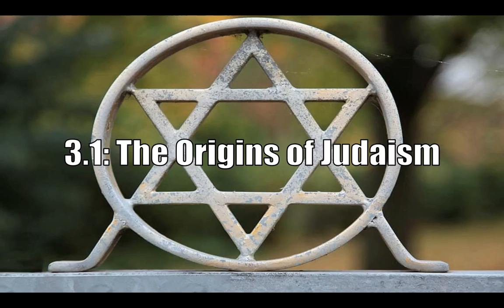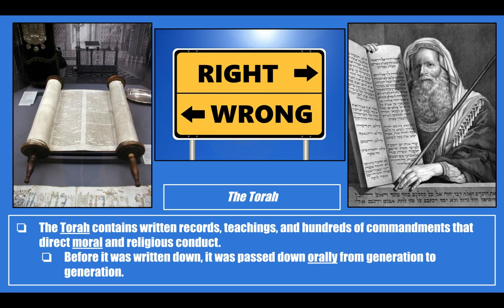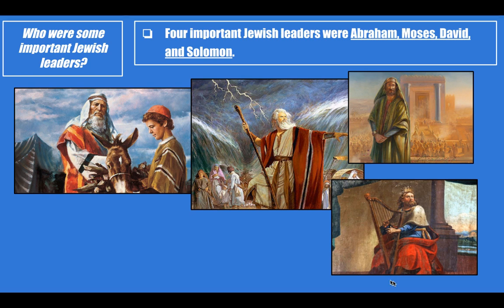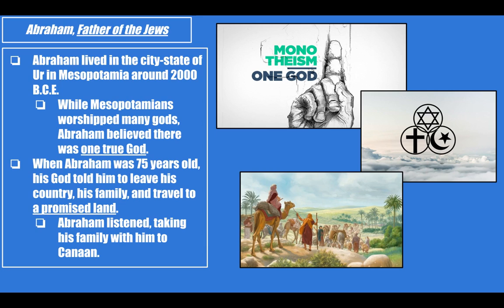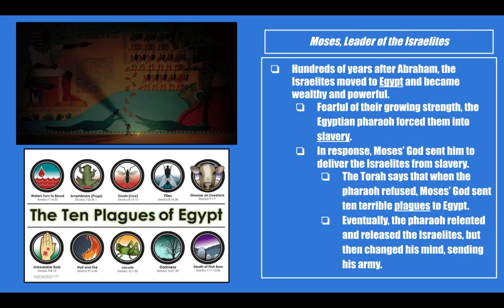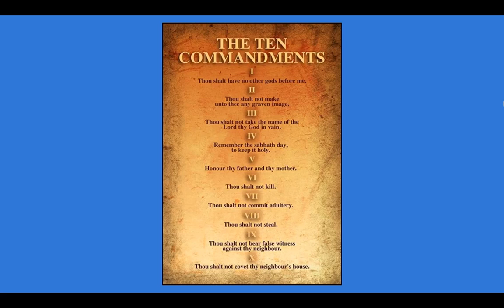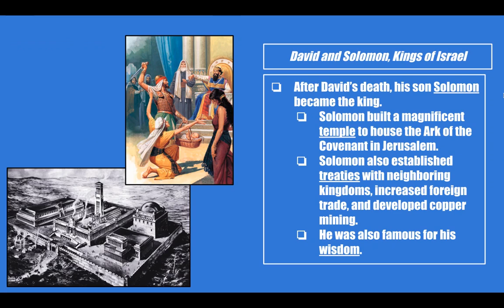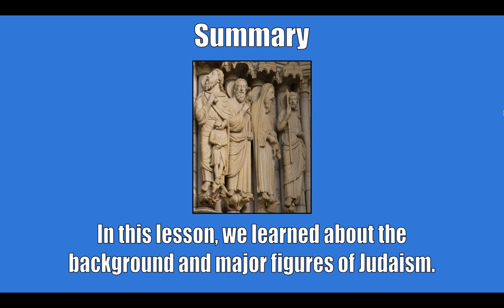3.1: The Origins of Judaism Video Lecture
Here is the unit 3, lesson 1 video lecture on the Origins of Judaism.